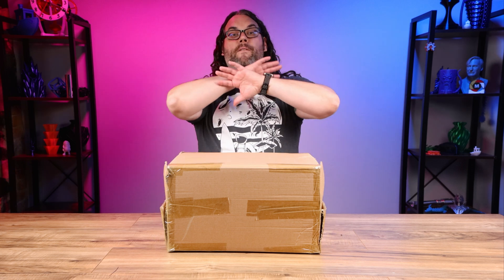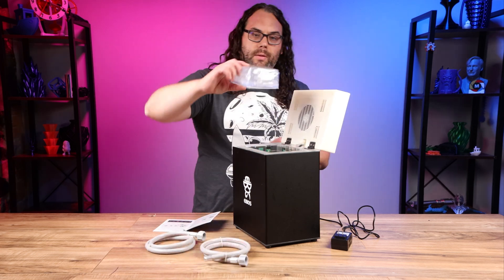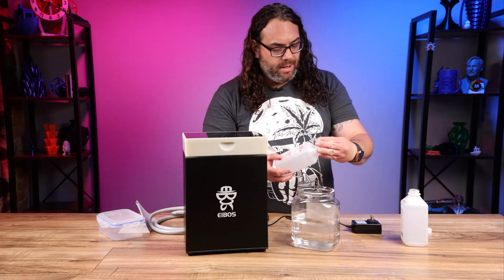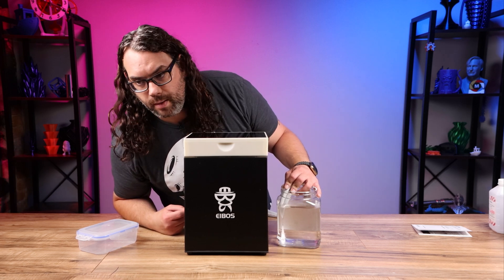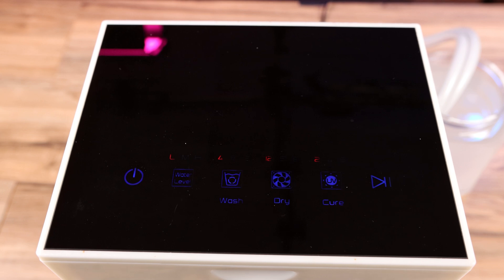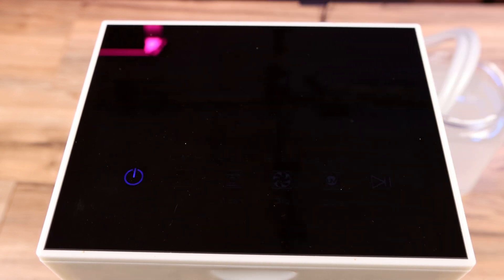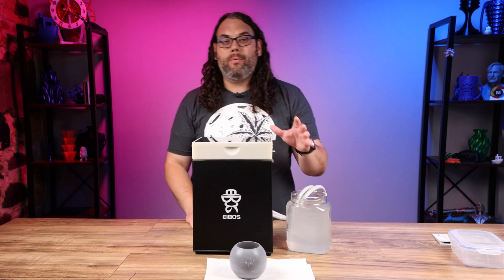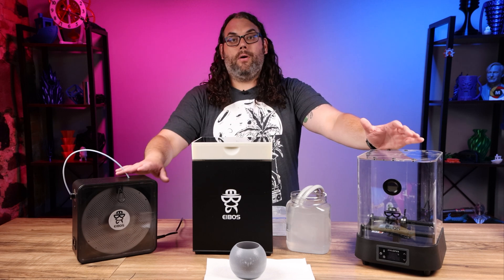A Raw First Look At the Eibos Oceanus Automatic Resin Post Processing System!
Today we take a Raw First Look At the Eibos Oceanus Automatic Resin Post Processing System! I did this video different, more like a livestream when I look at it in real time and see how it works as I film. I didn't check this out before I unboxed it, and the print I chose to test was a tough one.

3D Printing Filament
3D Printing Tools